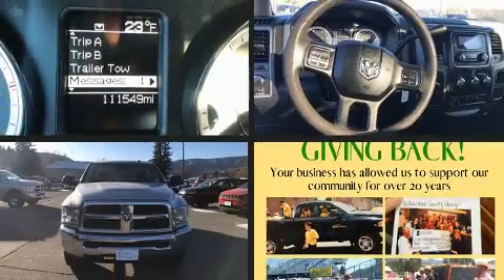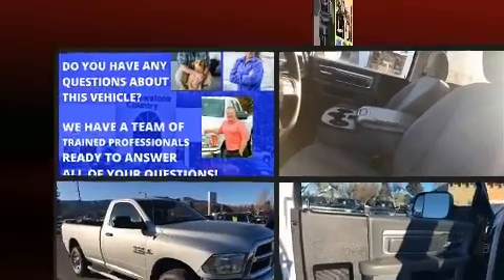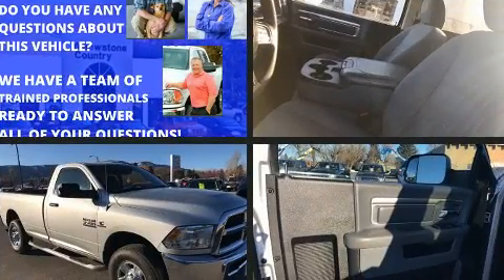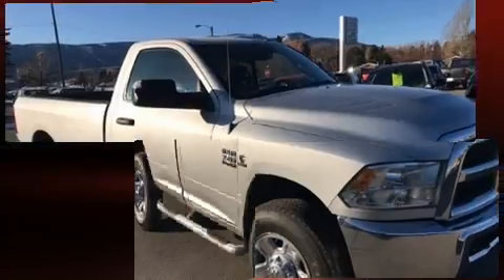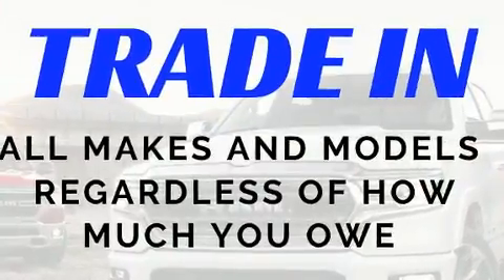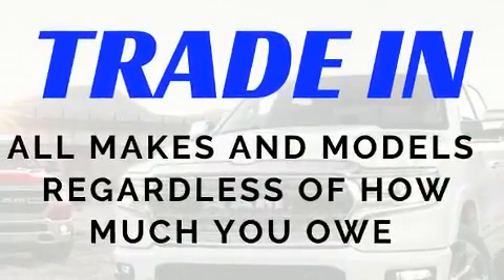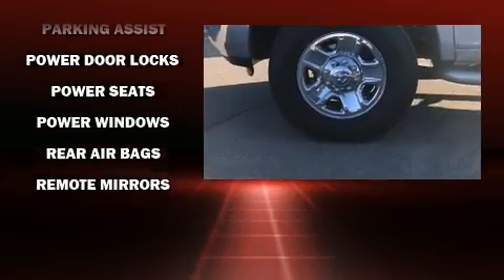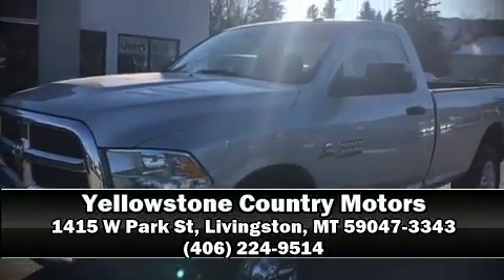2016 Ram 3500 Tradesman in Livingston, MT 59047-3343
Experience driving perfection in the 2016 Ram 3500. This 2 door, 3 passenger truck provides exceptional value! It features four-wheel drive capabilities, a durable automatic transmission, and a refined 6 cylinder engine. It distinguishes itself from the competition with features such as: a tachometer, variably intermittent wipers, a front bench seat, fully automatic headlights, tilt steering wheel, a trailer hitch, and much more. Passengers are protected by various safety and security features, including: head curtain airbags, front side impact airbags, traction control, ignition disabling, and 4 wheel disc brakes with ABS. Brake assist technology provides extra pressure when applying the brakes. We pride ourselves in consistently exceeding our customer's expectations. Stop by our dealership or give us a call for more information.